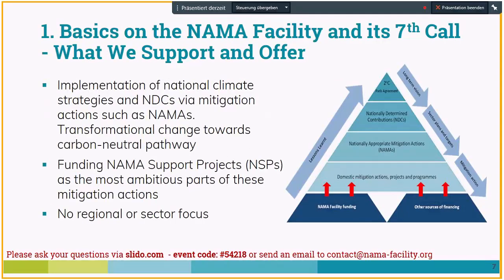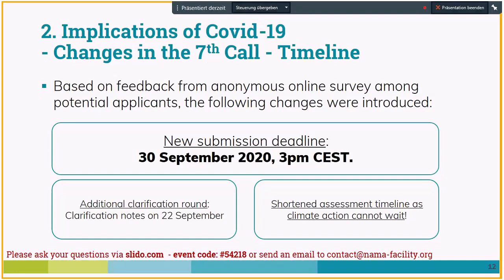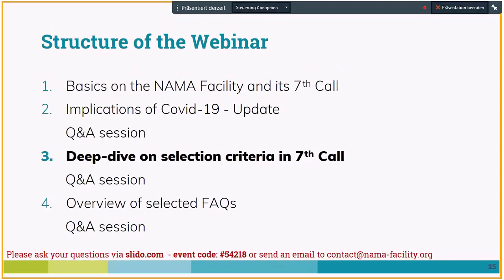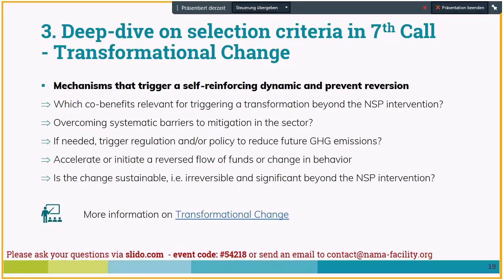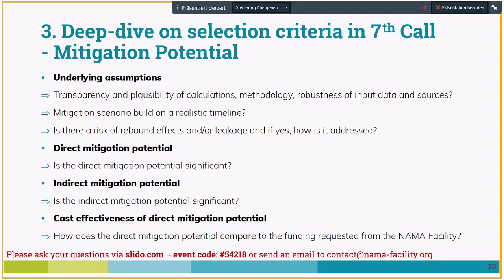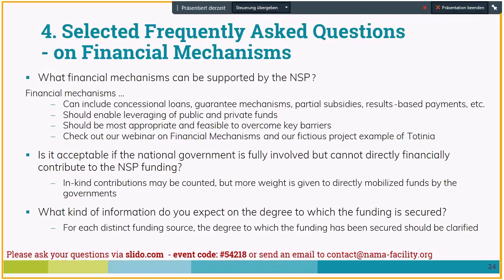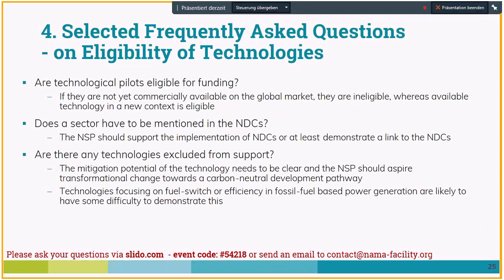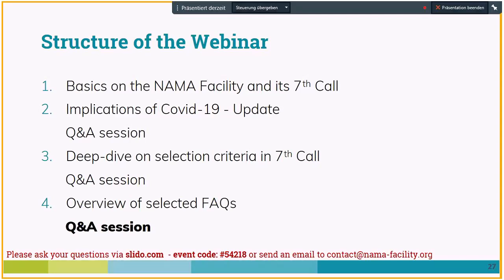Webinar: NAMA Facility - 7th Call FAQs and Clarifications - 14 July 2020